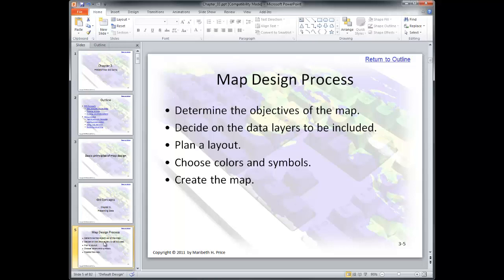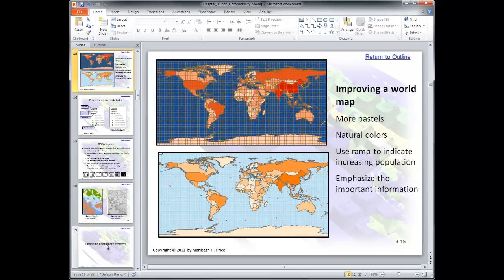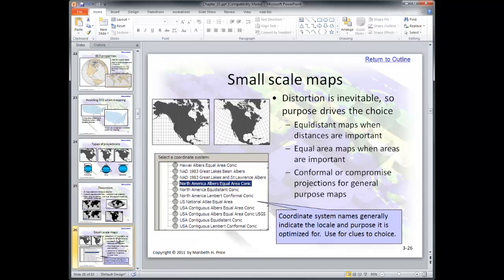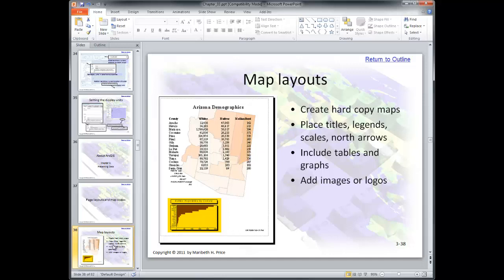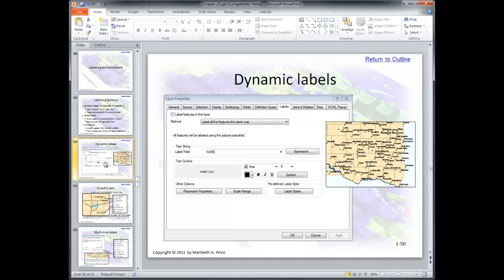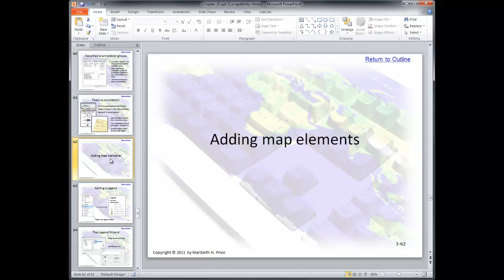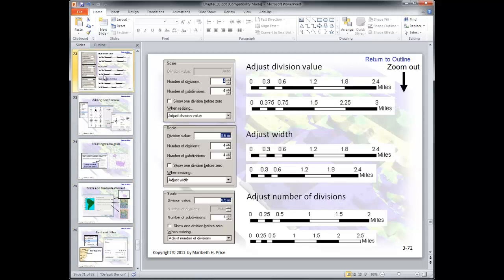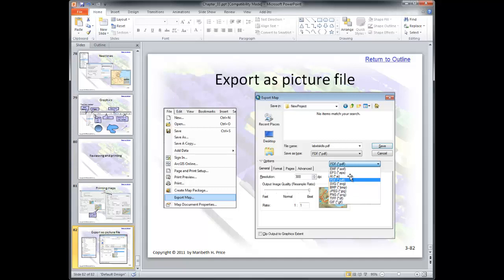Lecture Chapter 3 | a GIS ArcMap 10.0 SP3 Video Tutorial by Gregory Lund